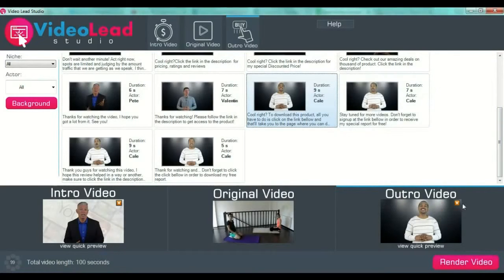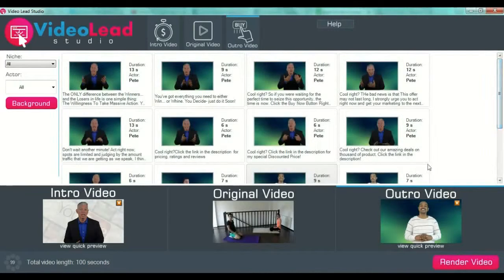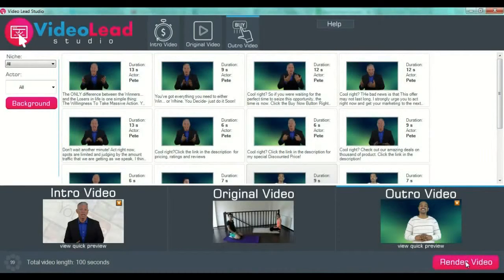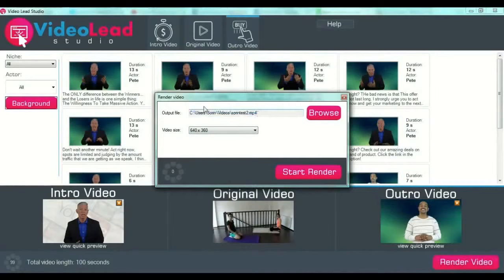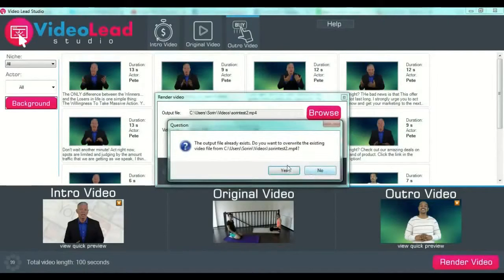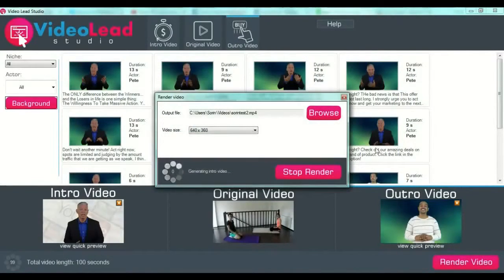Video Lead Studio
Video Lead Studio Review - $ 350000 Bonus & Discount
1. SIMPLE STEPS TO CLAIM THIS BONUSES

Video Lead Studio is It Worth It?
Video Lead Studio Should I Buy It?